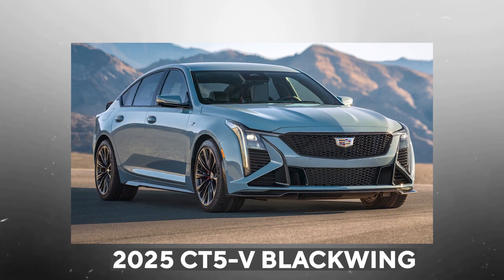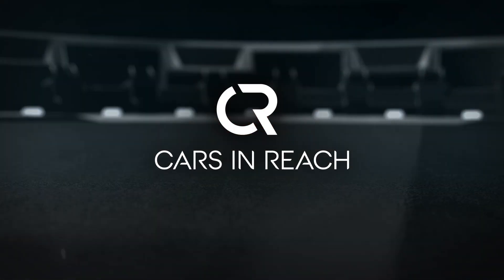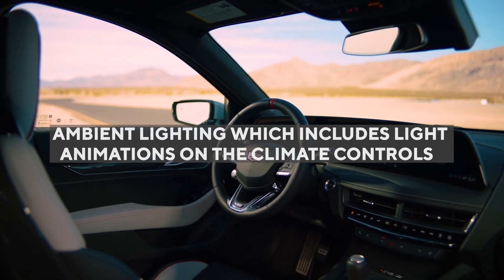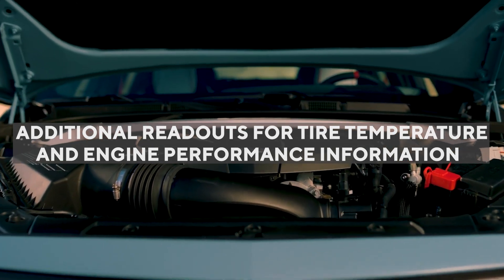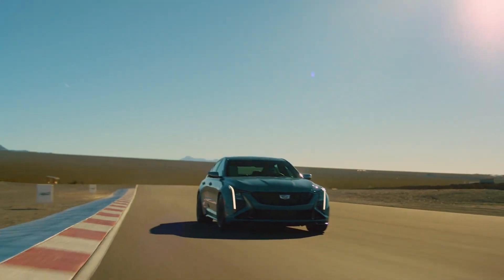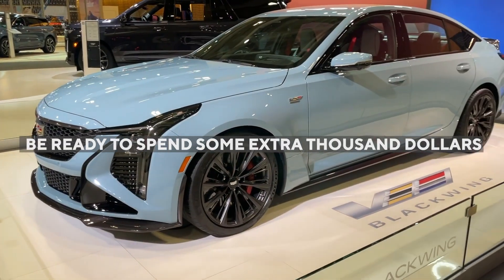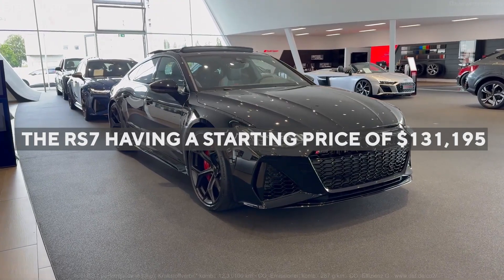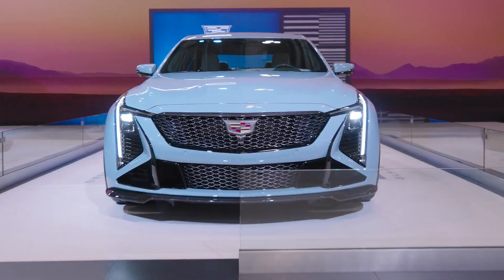Brand New 2025 CT5 V Blackwing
Welcome to Cars In Reach! In this video, we're going to share with you details about the new 2025 CT5 V Blackwing So, let's deep dive into the video knowing about this vehicle.